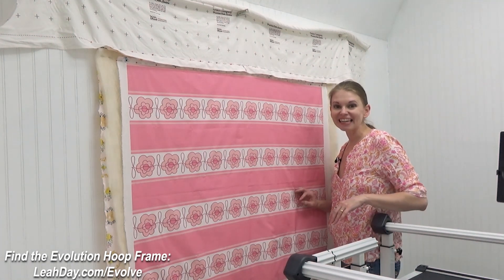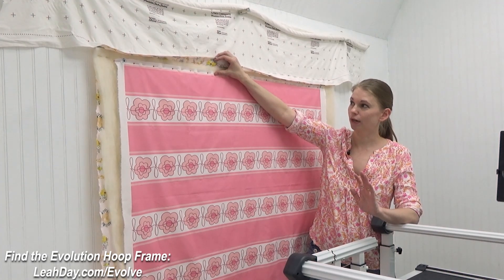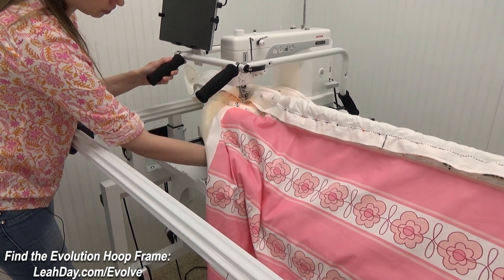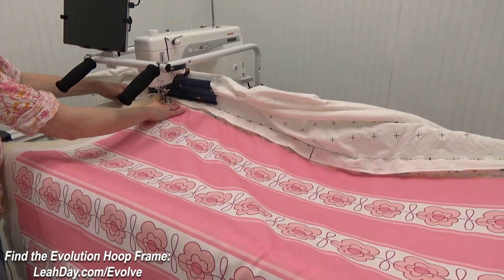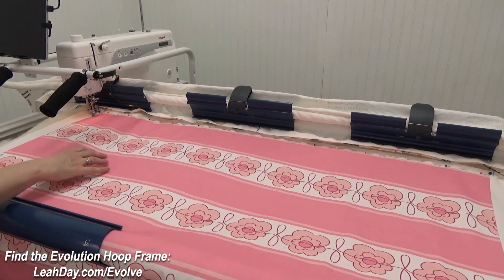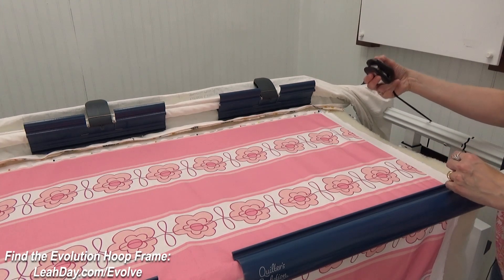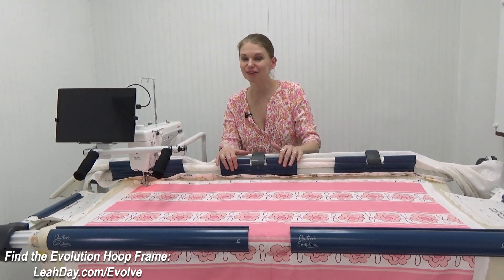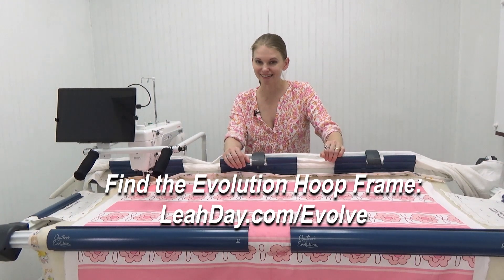How to Load the Evolution HOOP Hybrid Frame - Hoop Frame Style!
How do you load an Evolution Hoop Frame? Learn how to load this frame in Hoop Frame Style - clamping all sides - in this video with Leah Day.

*This frame comes with the Hoop Frame Leader Cloth shown in this video!*

Shop all Grace Company longarms, frames and accessories on my

Jump ahead to the part you need to see most in this tutorial:
00:00 Loading an Evolution Frame - Hoop Frame Style!
00:34 How to Layer / Baste Your Quilt Sandwich
02:21 Upside and Downside of Hoop Frames
02:39 Positioning Your Machine for the First Hooping
03:54 Loading the Quilt on the Frame
04:45 Attaching the back clamps
07:51 Attaching the front clamps
08:40 Attaching the side clamps
10:13 Baste stitching your quilting space
12:19 Follow along and quilt the Daisy Loops Baby Quilt with me!
13:19 How the Evolution Frame evolves with you!